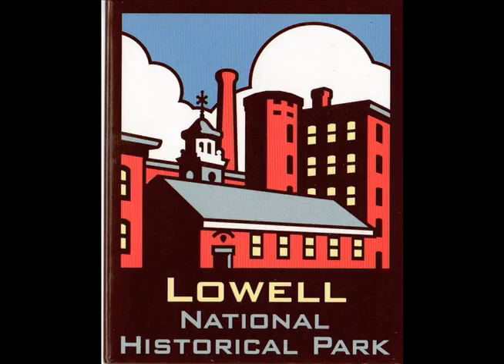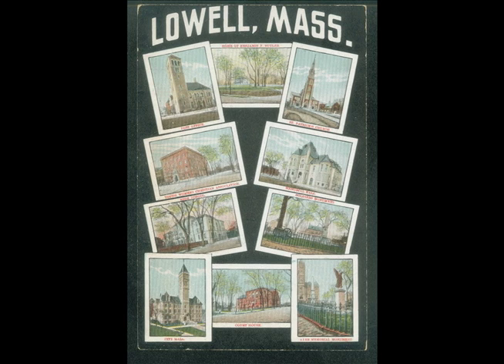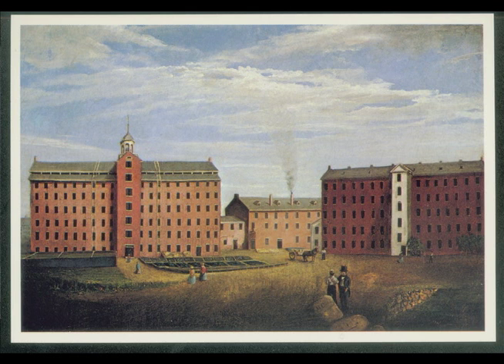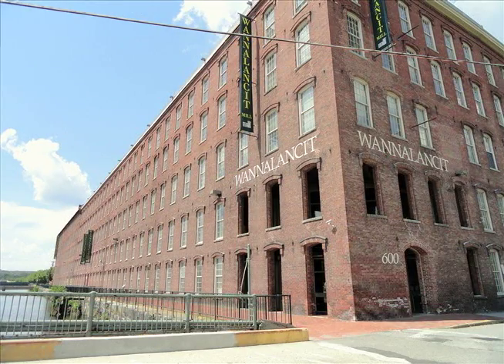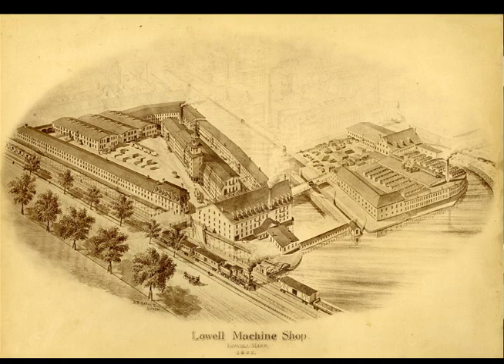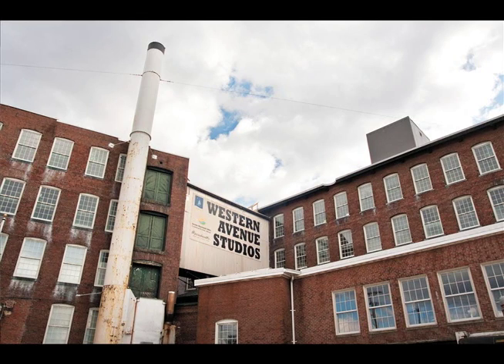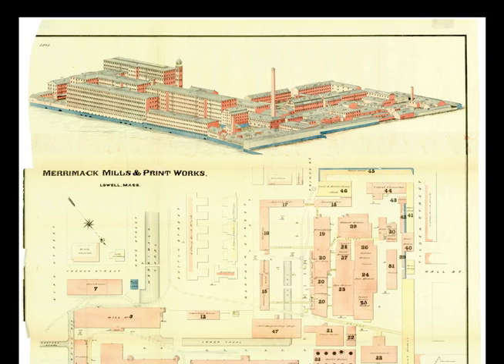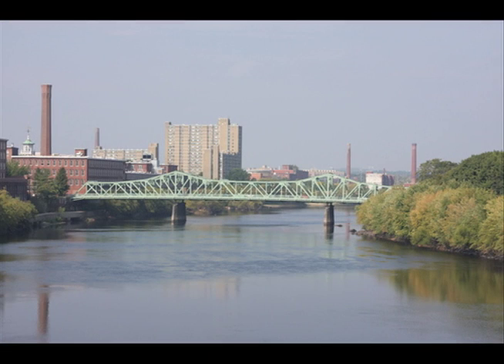Inventing Lowell: the Lowell National Historical Parks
Check out this clip from "Reinventing Lowell" an exhibit at the American Textile History Museum from March - June 2014.

Inventing Lowell is a preview of an absorbing video series on the founding of Lowell, produced by ATHM and Lowell Telecommunications Corp. for the 2015 "Places of Invention" exhibit at the Smithsonian's National Museum of American History.

When the 19th-century invention of the power loom led to America's first textile mills, it created the need for another invention: the factory town. As the birthplace of the American Industrial Revolution, the city of Lowell itself was an invention, a planned manufacturing center for textiles along the rapids of the Merrimack River.

"Inventing Lowell celebrates the innovation, creativity and human spirit of those urban pioneers as they invented the modern city," said Dr. David Unger, ATHM Director of Interpretation. "Whether Museum visitors are from Lowell or visiting for the first time, they will be transported to a new place, experiencing Lowell through this language and lens of invention."

Lowell was the country's first example of industrial urbanism, a densely populated area with five large factories, employing thousands of workers. Needing a city to provide the housing, services and infrastructure to support them, the city's planners were determined to avoid the class differentiation, urban vice and degrading conditions associated with the British mills such as those in Manchester, England.